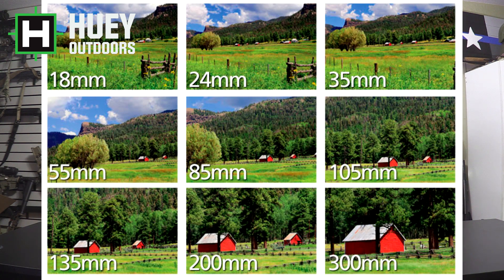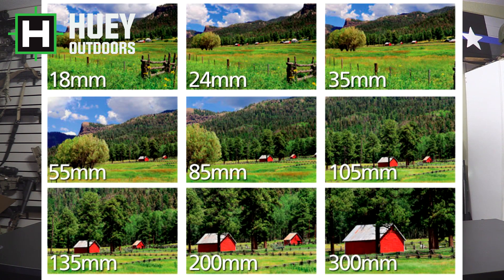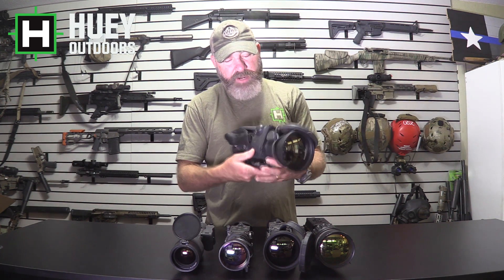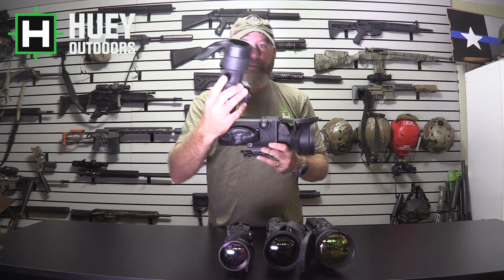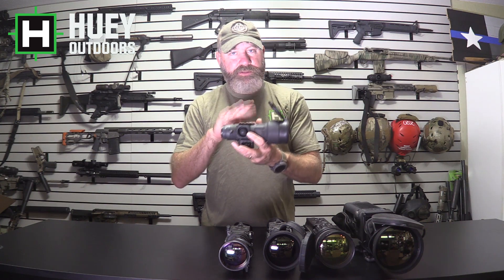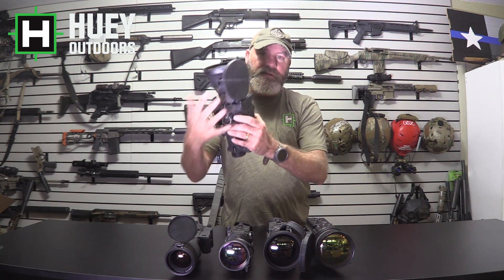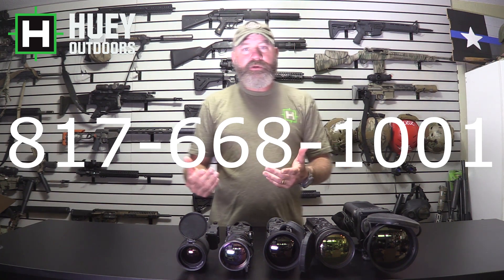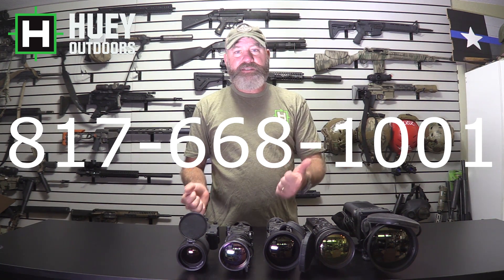Thermal Scopes 17 MICRON VS 12 MICRON? WHAT YOU NEED TO KNOW BEFORE BUYING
Hopefully this video will help thermal buyers to understand the differences between 12 micron and 17 micron, and 640 vs 320 resolutions.